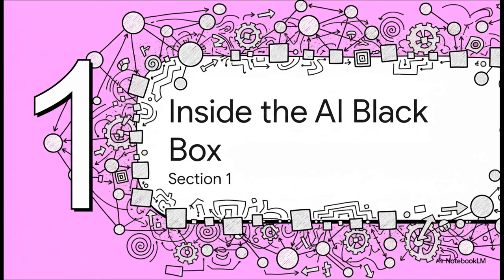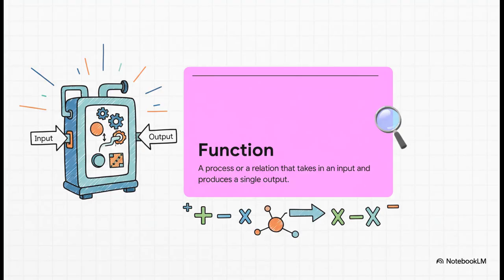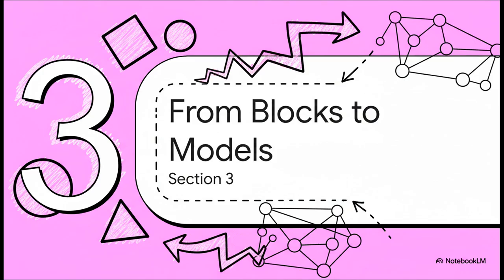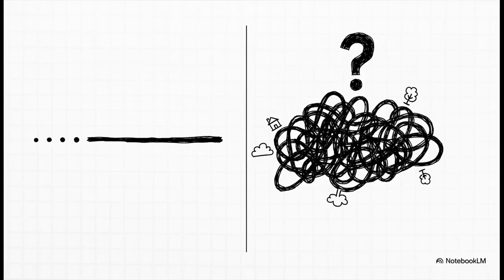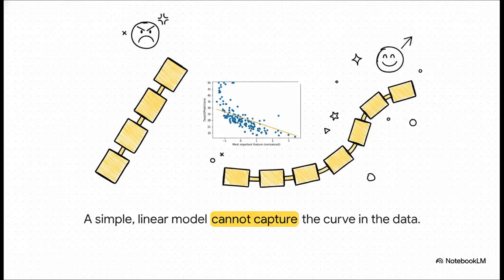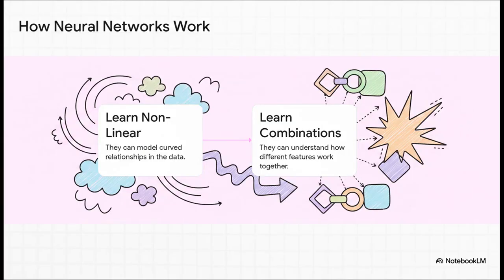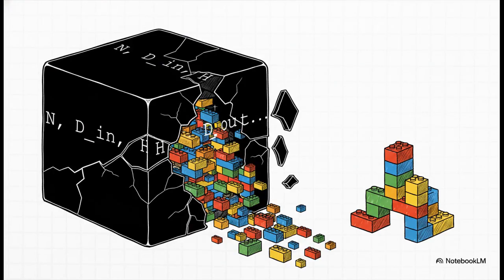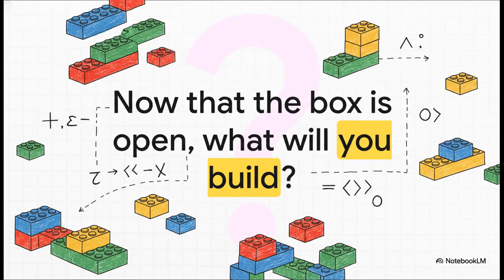Demystifying Deep Learning | Matrix Multiplication in Neural Network Forward Passes